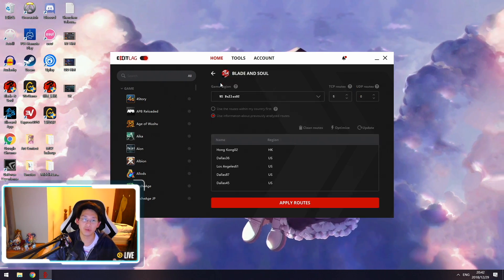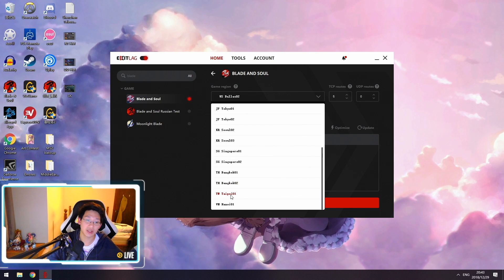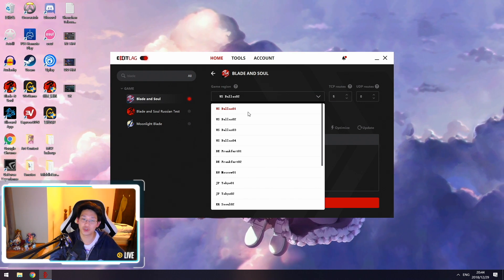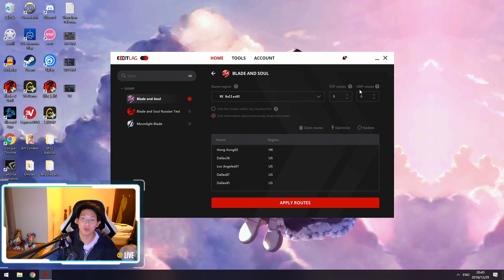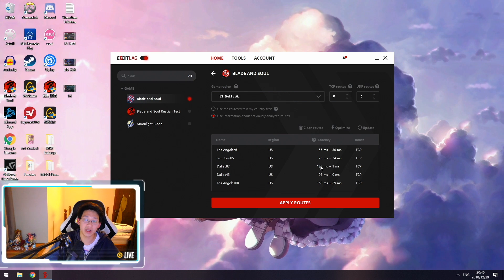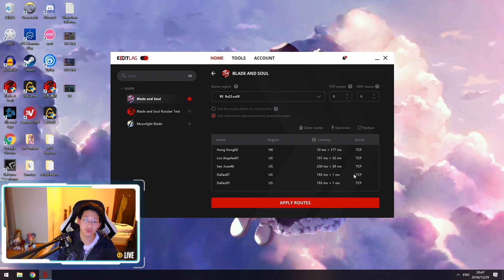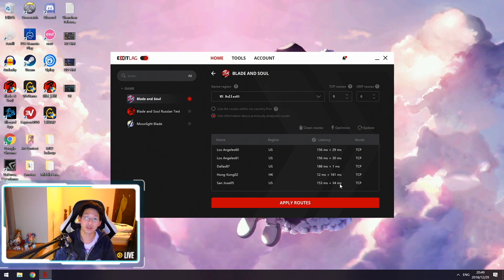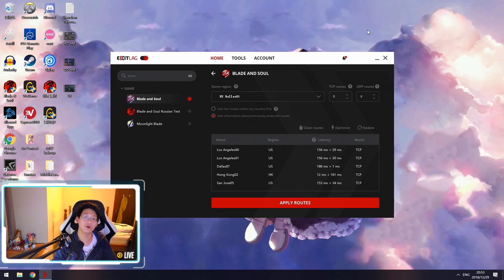[B&S] How to set up Exit Lag for Blade & Soul + Free 7 day code give away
6 free 7 day code give away! Click on the link below to participate! Winners will be announced a week from when this video goes live.